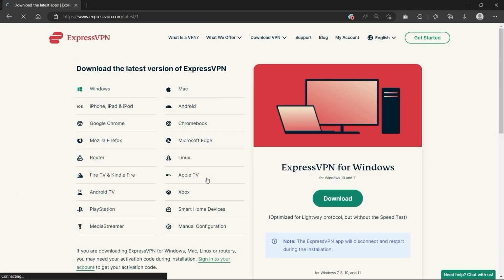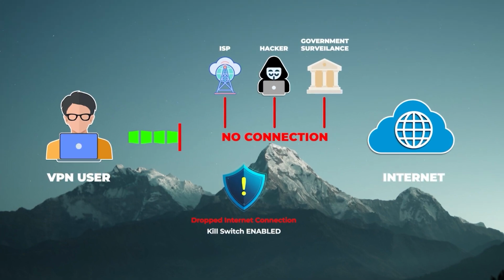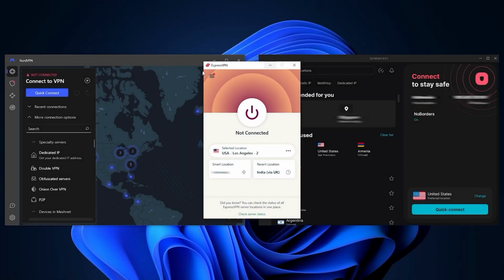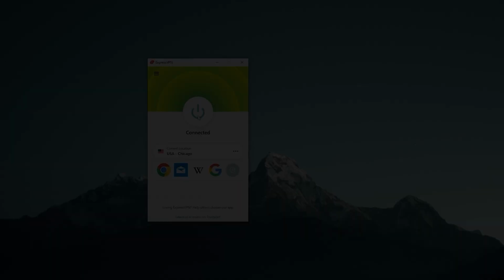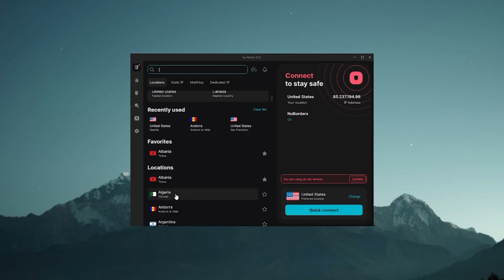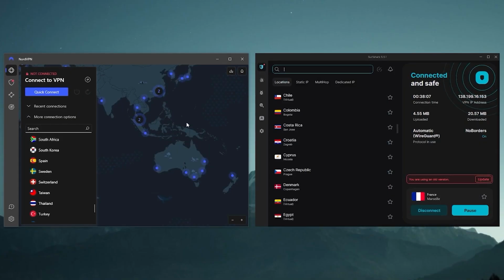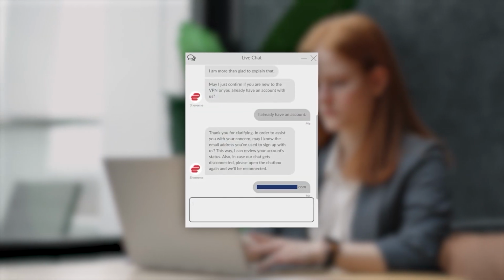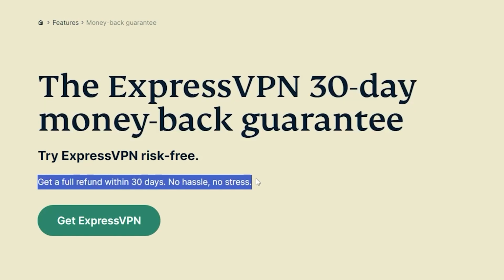Here's How to Use a VPN: Step by Step VPN Tutorial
🌐 Learn How to Use a VPN With This VPN Tutorial🌐

Simplifying VPN Usage - A Step-by-Step Guide

Explore the straightforward process of using a VPN with a focus on three top contenders: ExpressVPN, NordVPN, and Surfshark. This section demystifies the VPN setup process, ensuring users can seamlessly integrate VPN protection into their daily online activities.

ExpressVPN - Premium Security Made Simple

ExpressVPN stands out as the preferred choice for daily use, offering a reliable and user-friendly VPN experience. Learn about ExpressVPN's interface, key features like VPN locations, kill switch, and split tunneling. Understand the significance of the kill switch and gain insights into selecting the optimal protocol for enhanced performance.

NordVPN and Surfshark - Alternatives with Unique Features

For users seeking alternatives to ExpressVPN, this section explores the features of NordVPN and Surfshark. Both alternatives offer distinct advantages, and the tutorial guides users through the setup process for each. Users gain insights into maximizing the potential of these VPNs, emphasizing the importance of checking reviews to align VPN features with individual preferences.

And that's pretty much it for this video. Again, if you guys are interested in learning more about the privacy policy, speeds, streaming and torrenting capabilities as well as security and features, you'll find the full reviews down below and you'll find links to pricing discounts if you'd like to jump straight to those. Either way, they're all covered by 30 day money back guarantee, so you can test drive these VPNs for 30 days risk free. Otherwise you can simply get yourself the refund if you're not satisfied for whatever reason.

Hope you enjoyed my Learn How to Use a VPN With This VPN Tutorial (2026) Video.